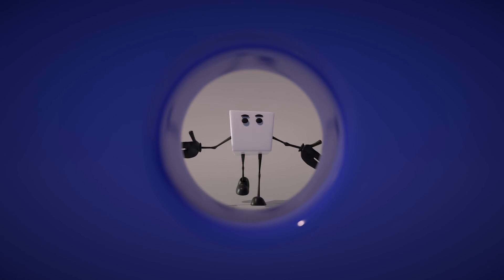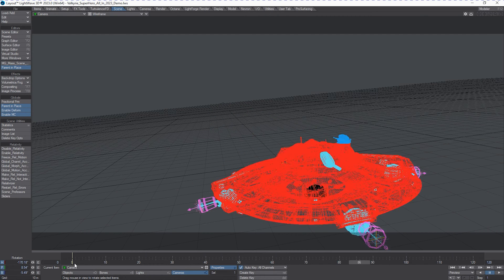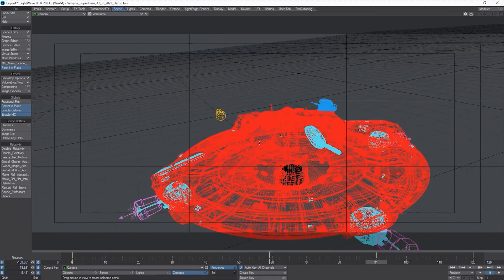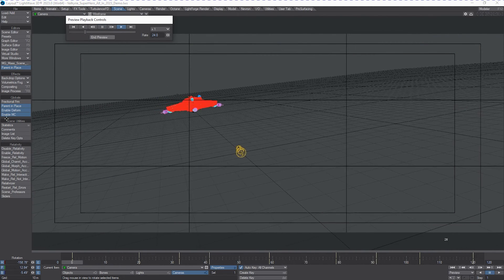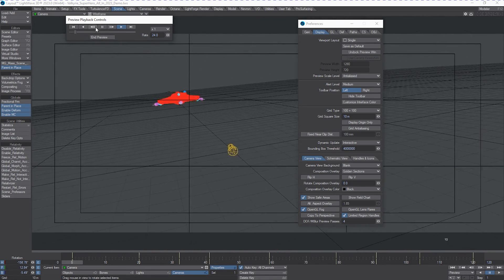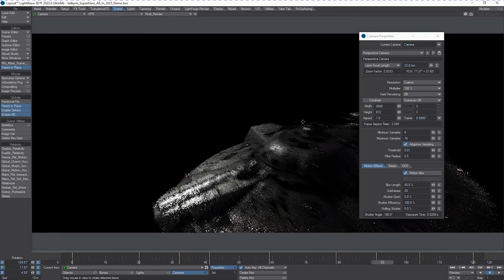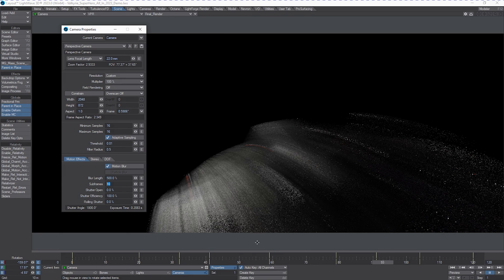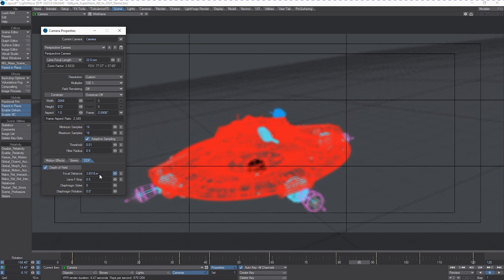Lightwave 3D - Quick Camera Setup Tips